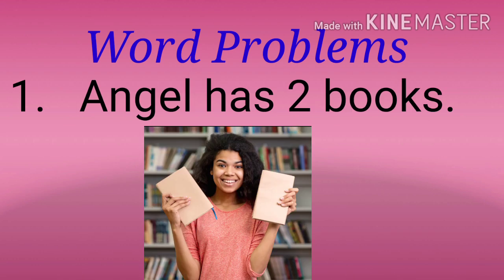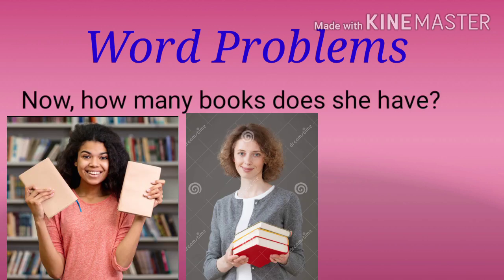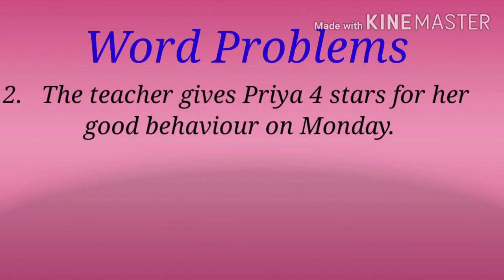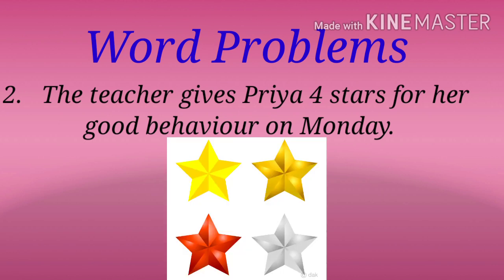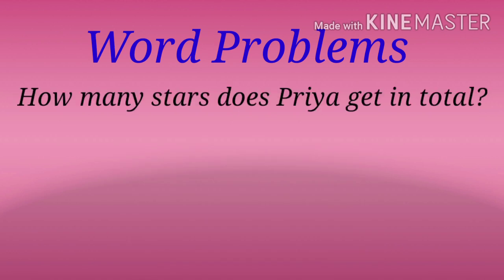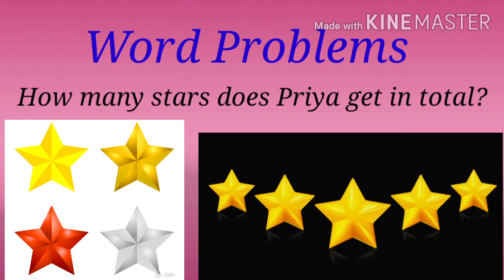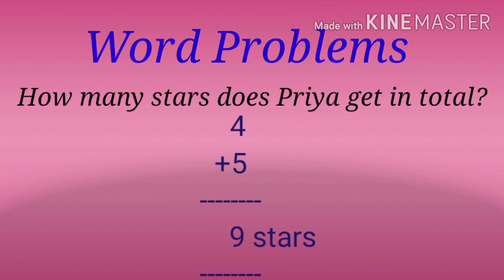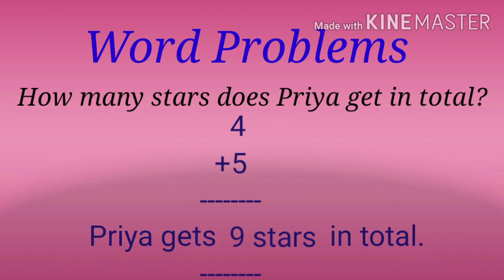Addition Word Problems.